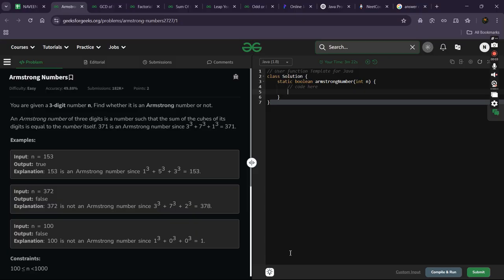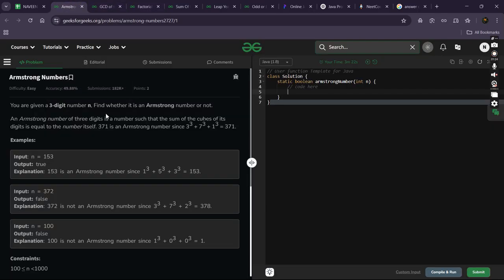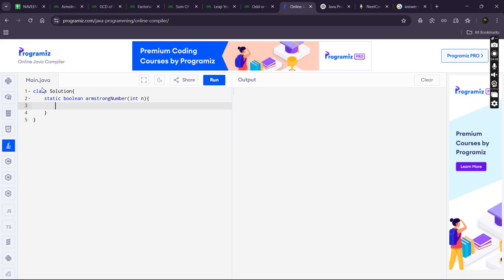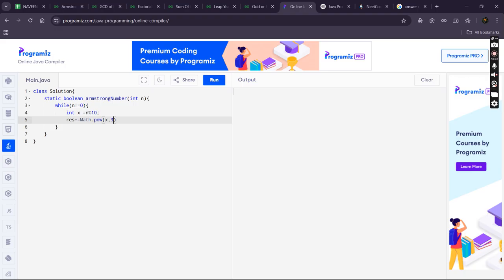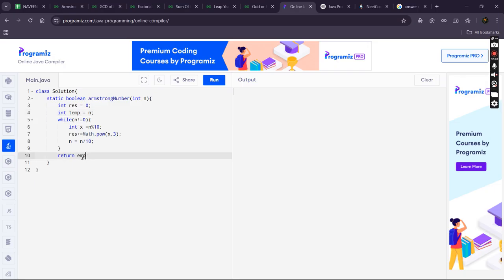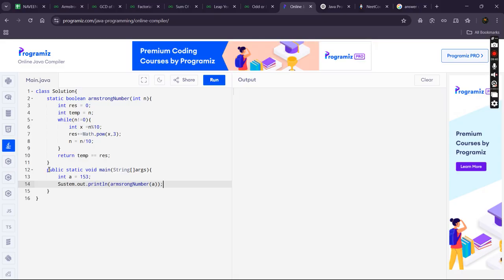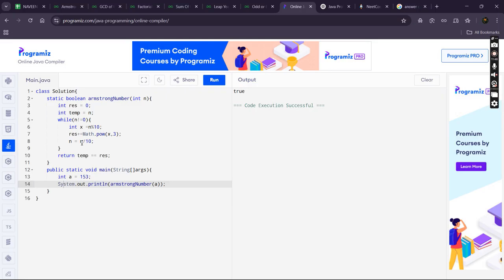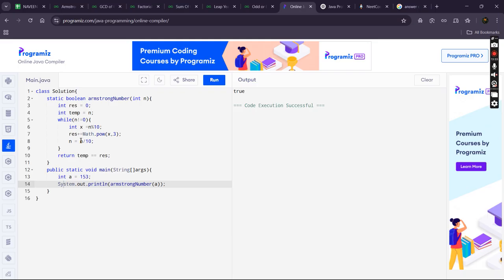ARMSTRONG NUMBER - PROBLEM SOLVING - JAVA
In this video i will solve the Armstrong Number problem live from Java language and explain how to do it.